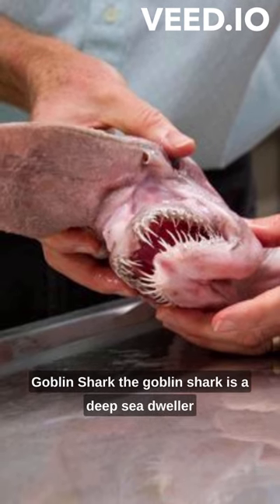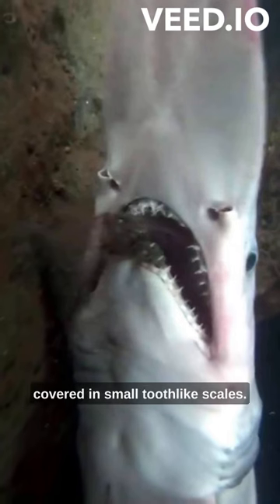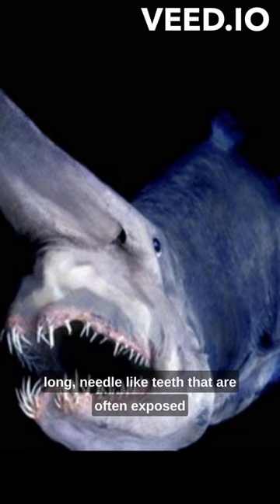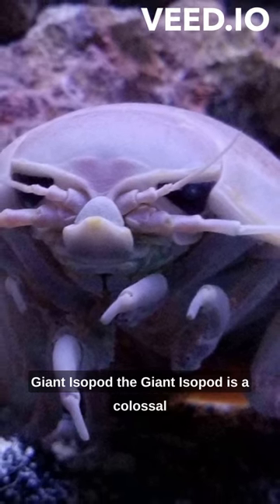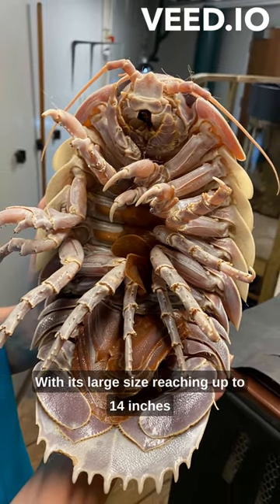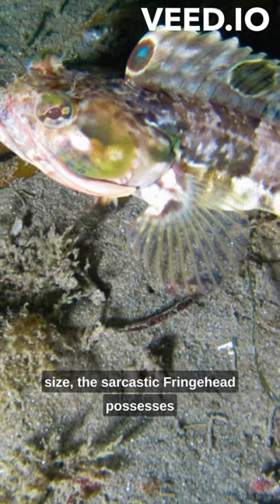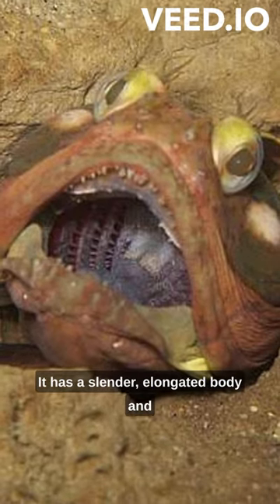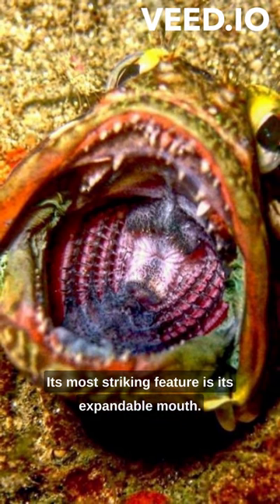Scariest Sea Creatures Part 2.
Dive back into the depths of the ocean to encounter the Scariest Deep Sea Creatures in Part Two of this captivating YouTube Shorts series! Brace yourself for another heart-pounding adventure as we unveil more bone-chilling wonders lurking beneath the surface.